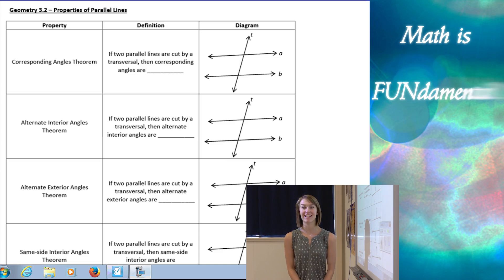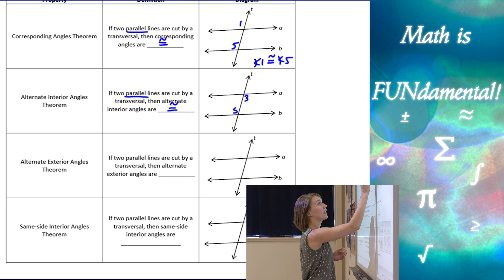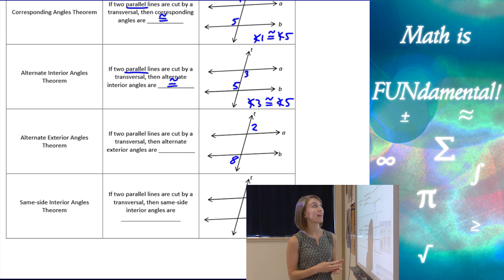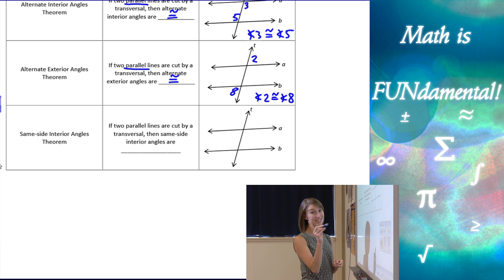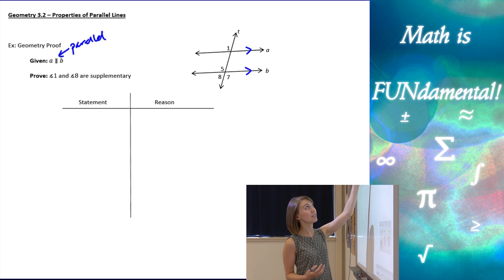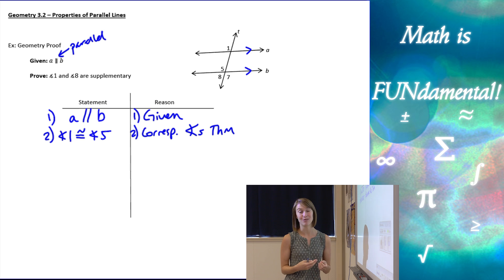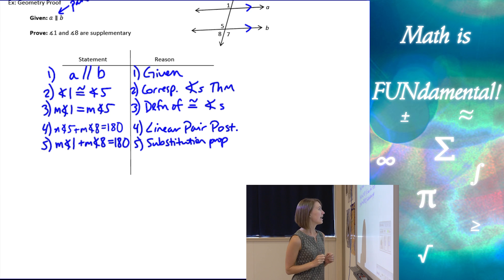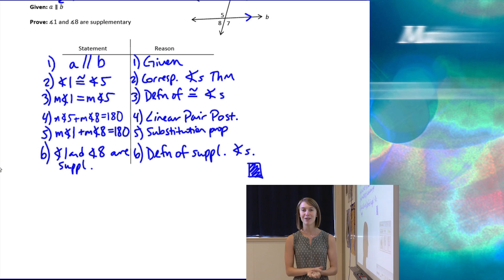3.2 Geometry - Properties of Parallel Lines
In this Geometry Lesson you will learn about Properties of Parallel Lines, Corresponding Angles Theorem, Alternate Interior Theorem, Alternate Exterior Angles Theorem, Same-side Interior Angles Theorem and Geometry Proofs.